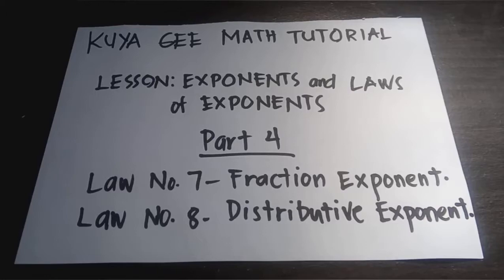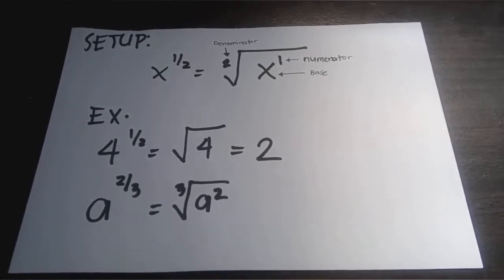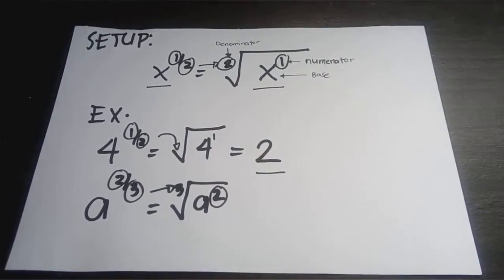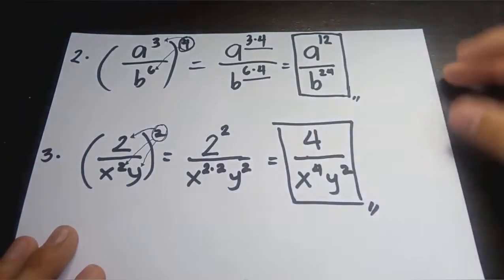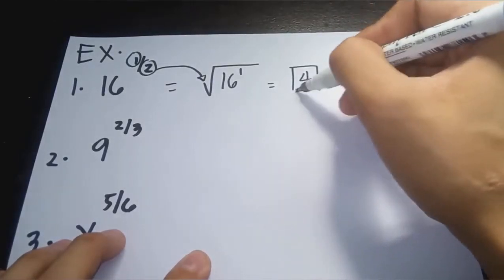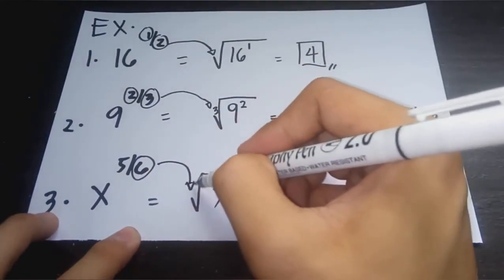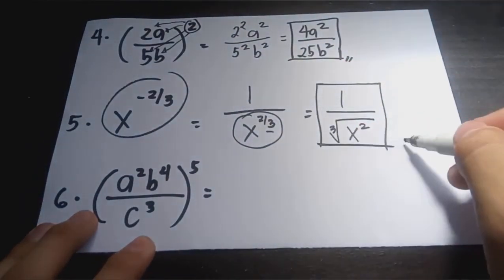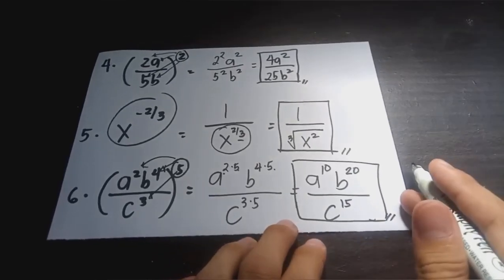LAWS OF EXPONENT: FRACTION EXPONENT AND DISTRIBUTIVE EXPONENT || PAANO?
Huling Bahagi na ng ating Series about Laws of Exponent.

Law No. 7 - Fraction Exponent
Law No. 8 - Distributive Exponent

Gawin natin 100 Subscribers ito para mas marami pang matuto sa Math.

Panoorin nyo po ang ating mga videos until the end mas maraming Case to Case basis.

Sa mga di pa nakapanood ng Series natin ito po at panoorin nyo.